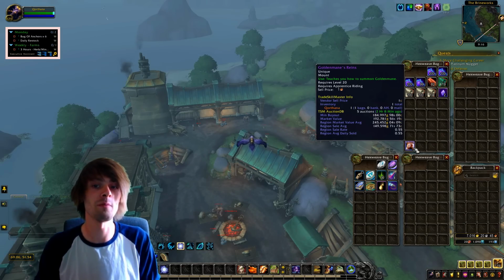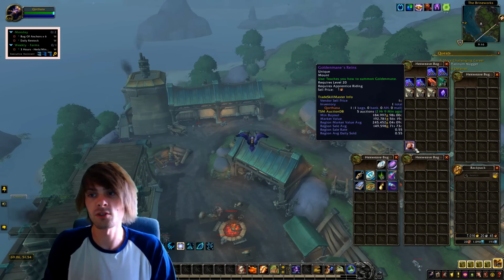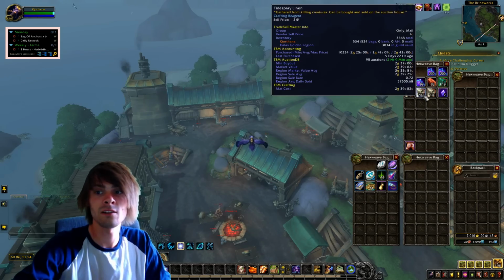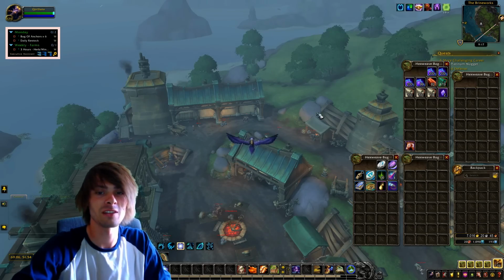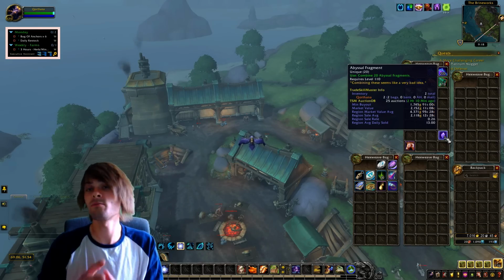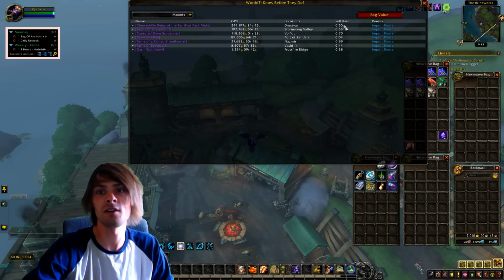185k In 2 Hours In WoW BFA 8.3 - Gold Farming, Gold Making Guide